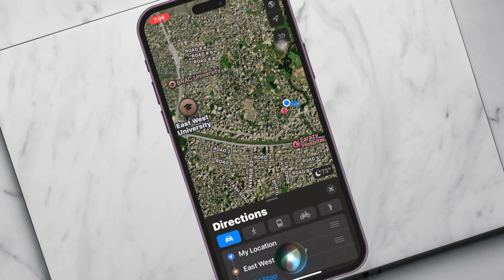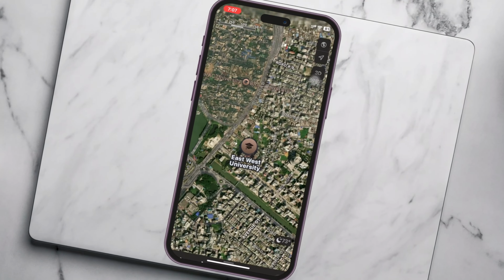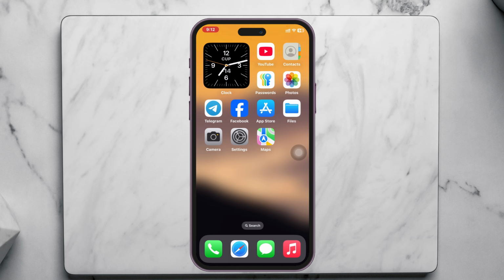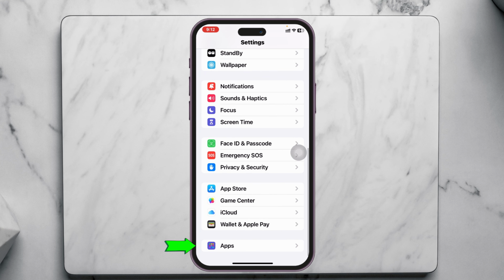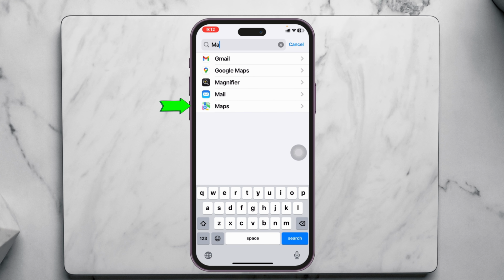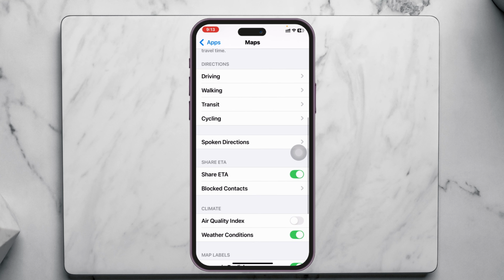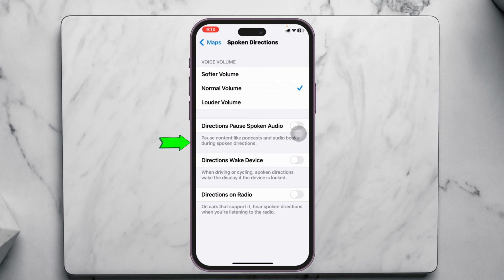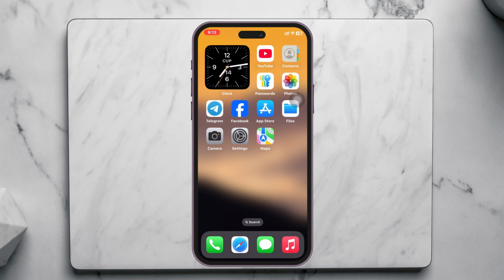How To Turn On Voice Directions On Apple Maps | Set Up Spoken Directions & Make iPhone Maps Speak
Do you want to enable voice directions on Apple Maps for seamless navigation? In this video, I will show you how to turn on voice directions on Apple Maps and make your iPhone provide spoken guidance while driving or walking. Learn how to set up spoken directions on iPhone and ensure your Maps app gives clear audio instructions.

Here i will guide you step-by-step on how to activate voice guide on Apple Maps, including adjusting settings to ensure the spoken directions feature is active. Whether you’re wondering how to set up speech directions in Apple Maps or trying to troubleshoot why your iPhone isn’t speaking directions, this tutorial has you covered.

Understand how to enable voice in the iPhone Maps app, turn on spoken directions, and customize the volume for clear navigation. Discover tips on how to make iPhone Maps speak directions effectively and troubleshoot common issues preventing voice prompts.

If you are asking, "How do I get Apple Maps to speak directions?" or needing help to turn on voice in iPhone Maps, this video simplifies the process. Perfect your navigation experience by enabling voice directions on Apple Maps today and enjoy easy guidance on the road!

00:01- Video Start
00:15- Channel intro
00:22- Turn On Voice Directions
01:02- Process Ending